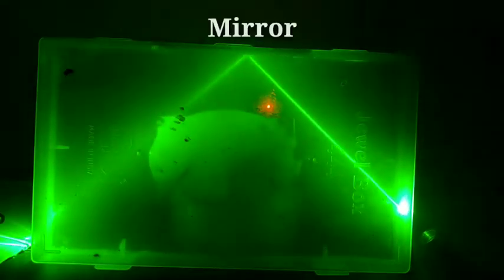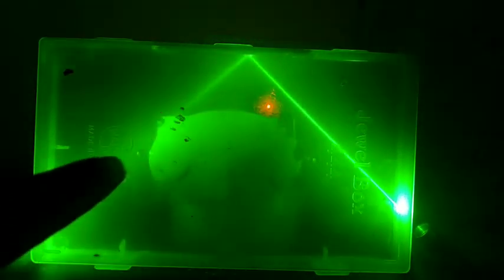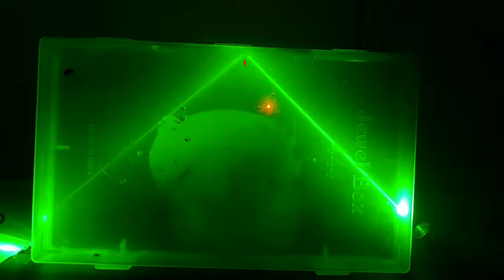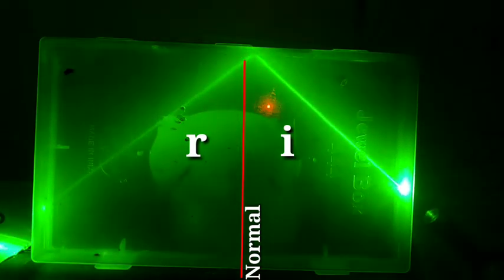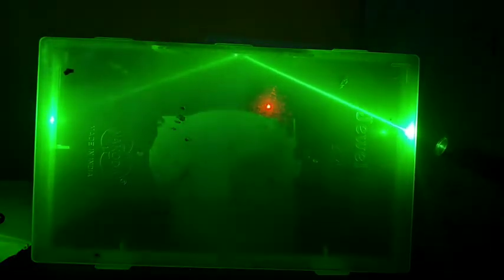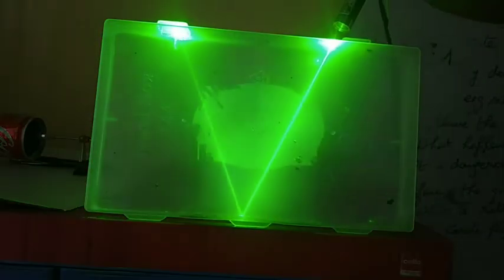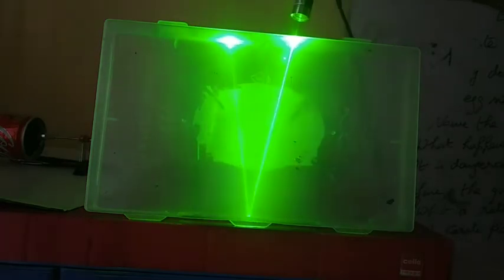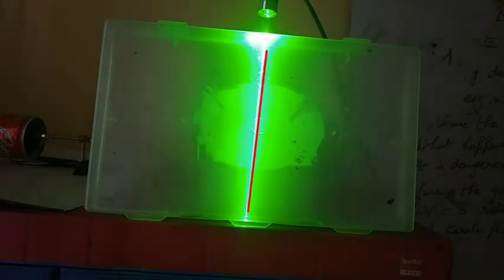Law of reflection of light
angle i is equal to angle r
verify laws of reflection of light
To prove Laws of reflection of light
Laws of reflection of light experiment